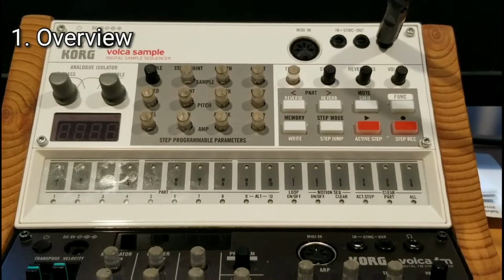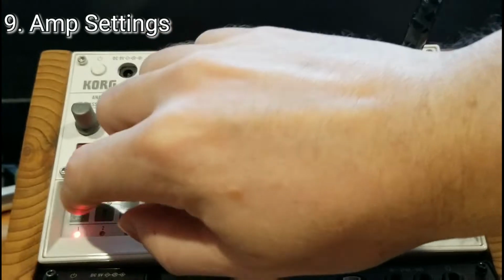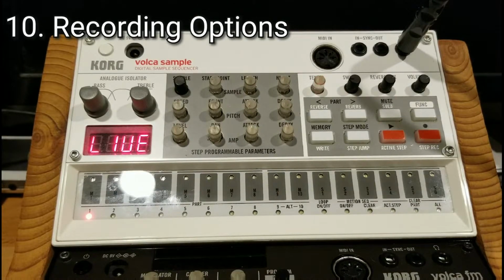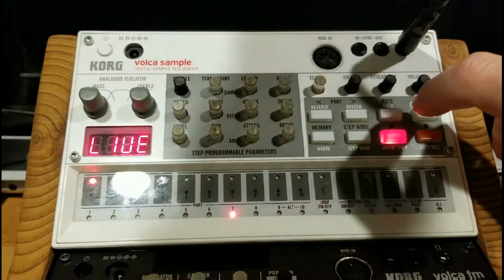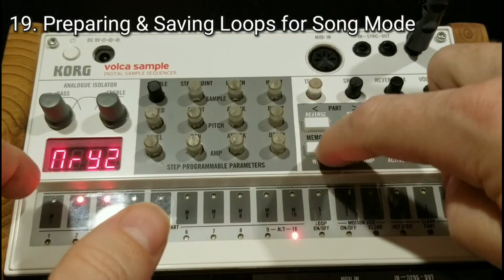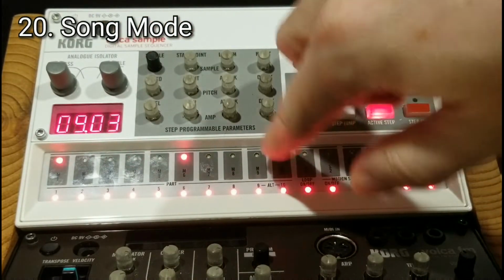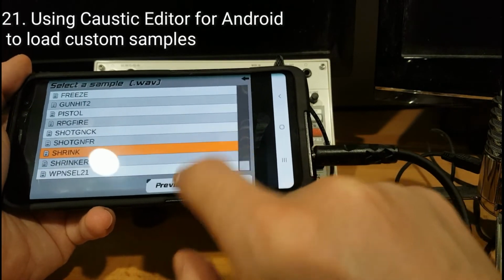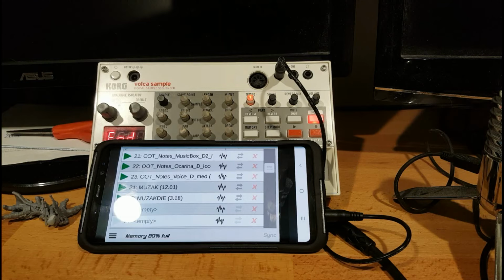Volca Sample Tutorial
A walk through of the Korg Volca Sample, within I go through basic functionality, sample modification, loop recording, loading custom samples via the Caustic editor, and a few tricks.

Special thanks to FILIPE-TEIXEIRA.COM, which has great written documentation, including MIDI set up that I do not cover in this video.

Hit me up in the comments if you have any questions or if I buggered anything up.

VOLCA SAMPLE OWNERS - update Apr 2020

If you own a sample and haven't heard of Pajen's custom firmware, please do yourself a favour and check out my video about it here: